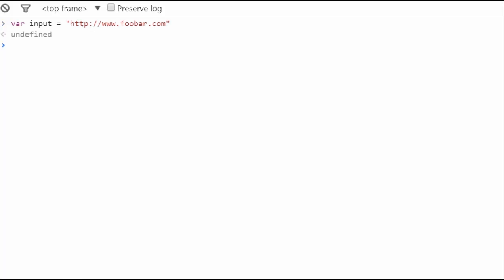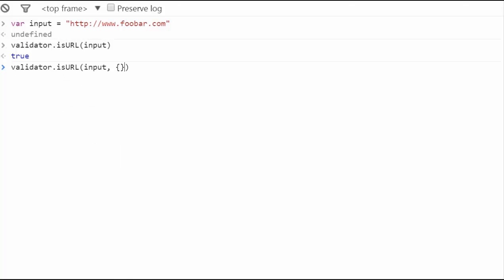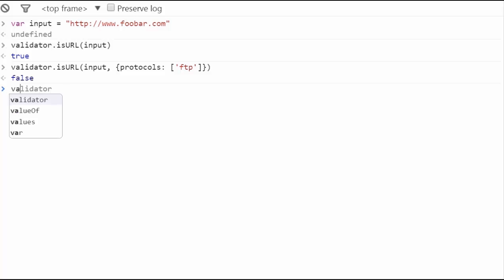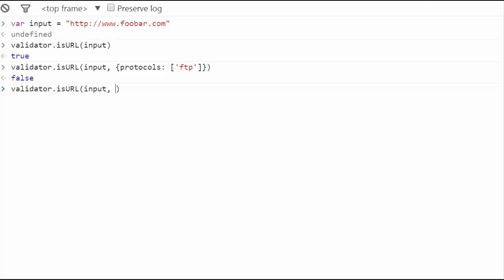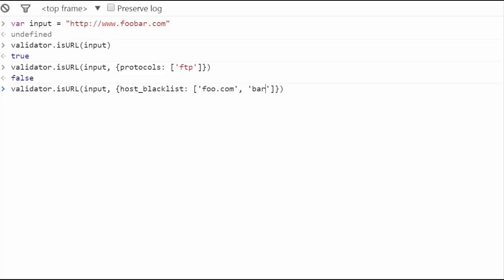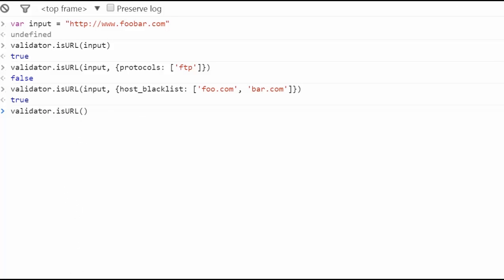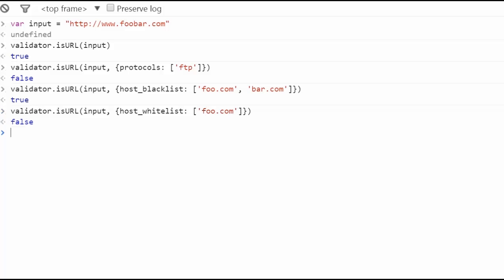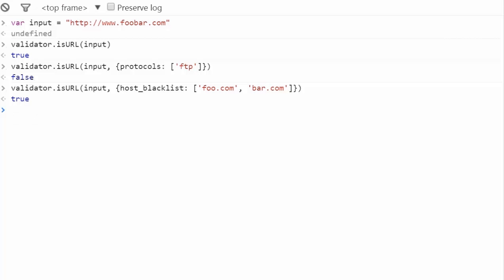Validator.js 4/6 - Url Validation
Verification and validation of URLs with additional options.